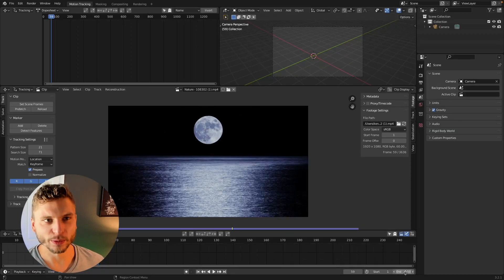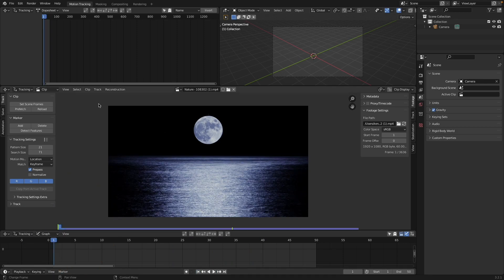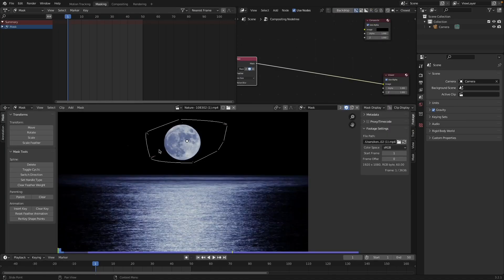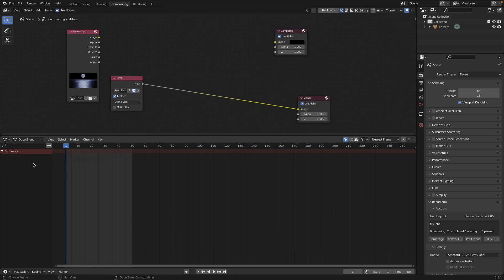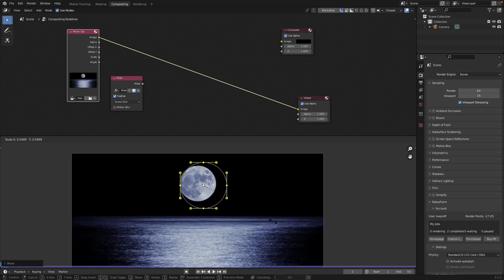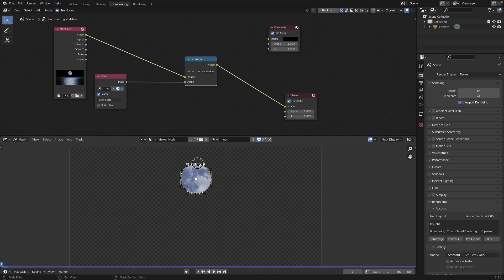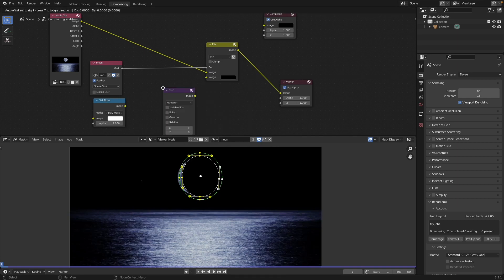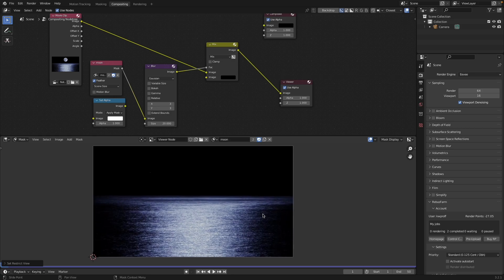How to Mask and Rotoscope in Blender!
Have you ever had trouble rotoscoping or masking in Blender's compositor? This quick tip explains how we can utilize the masking feature right inside of the compositor in order to access our node setup while we mask.